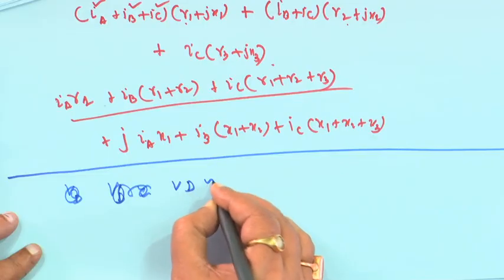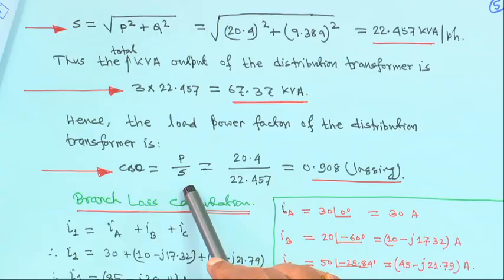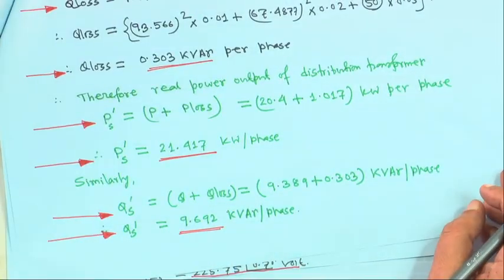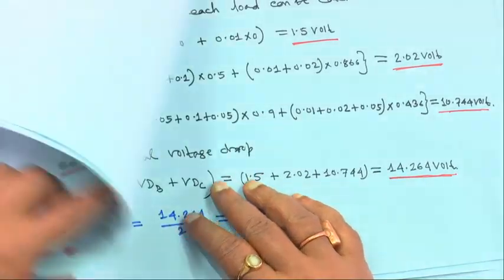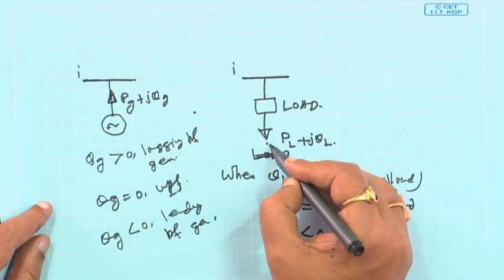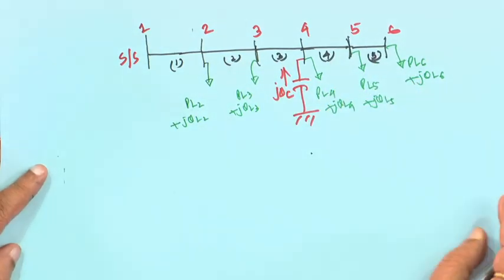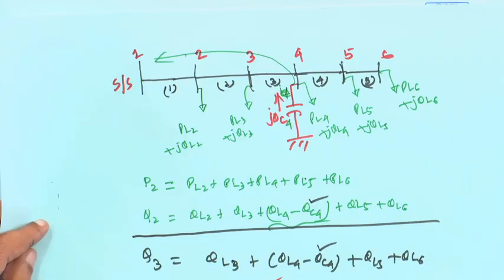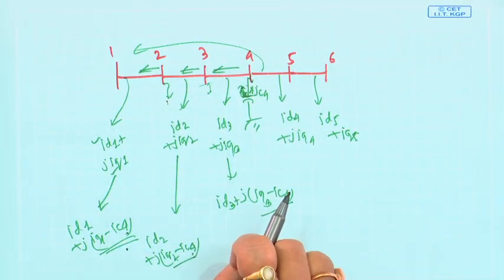Lecture 39 : Application of capacitors in distribution system